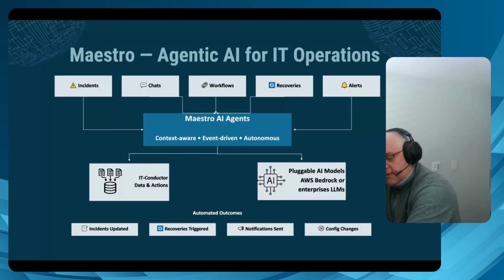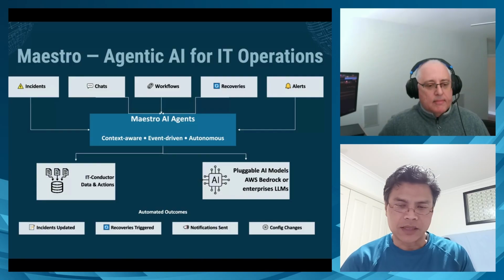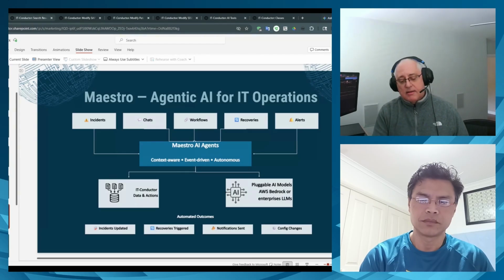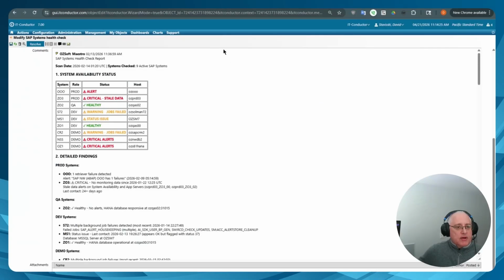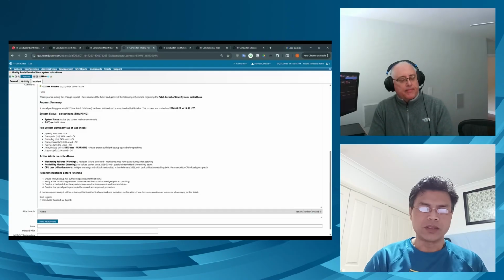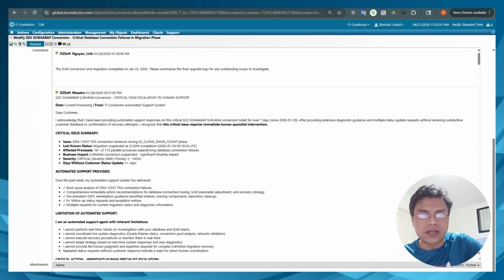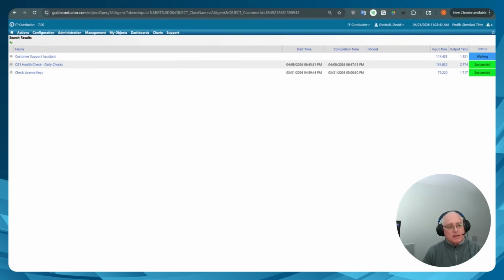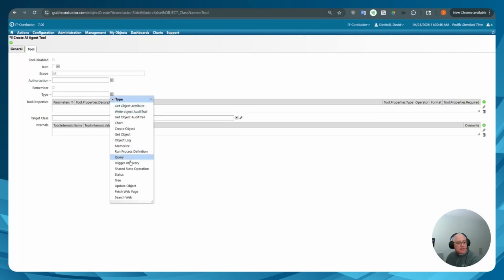What if your IT operations could decide what to do next…on their own?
In this episode of Linh Talks Tech, Linh Nguyen and David Stavisski explore how agentic AI is transforming IT operations with IT-Conductor Maestro. From monitoring and automation to intelligent decision-making, they break down how AI agents are becoming active participants in IT workflows.

They walk through real-world use cases, including incident management, automated health checks, SAP system patching, and lifecycle management. You’ll see how AI agents can analyze alerts, trigger workflows, assist with complex upgrades, and even act as a “sidekick” during long-running processes like SAP SUM upgrades.

The conversation also dives into how Maestro integrates with existing systems, maintains security and auditability, and leverages tools, memory, and multiple LLMs to deliver context-aware automation.

If you’re looking to move beyond reactive IT operations and explore what intelligent IT operations really look like, this episode is a must-watch!